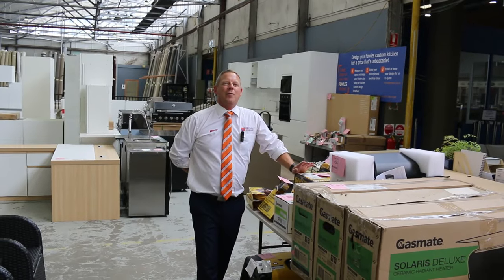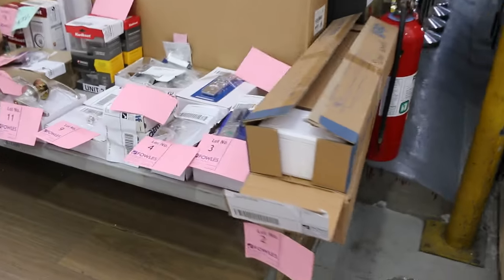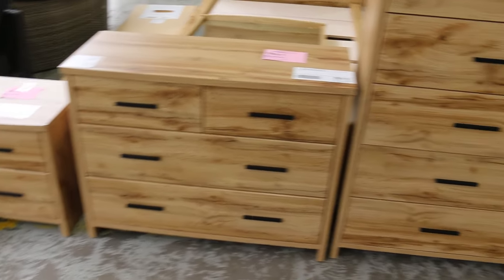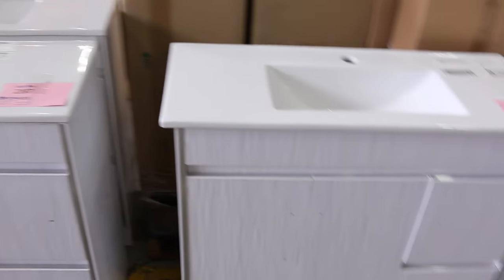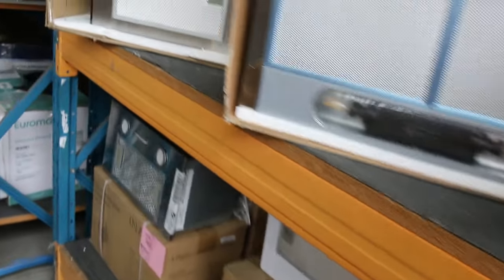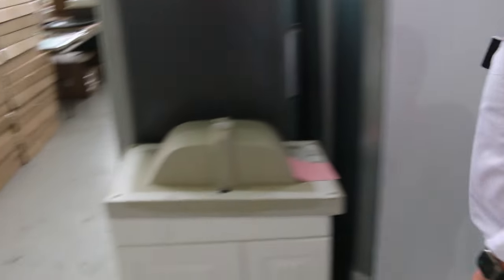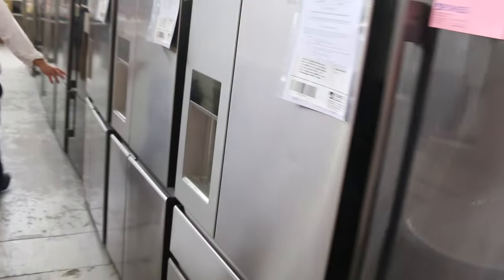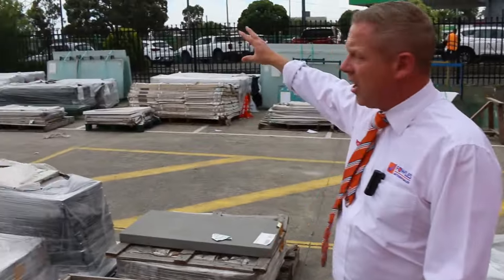Home Renovators Auction 6 December